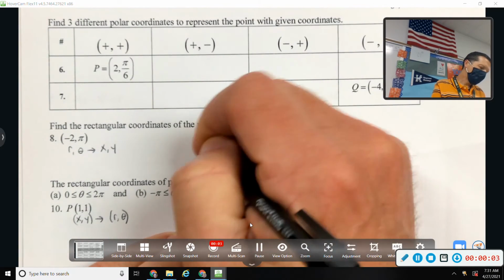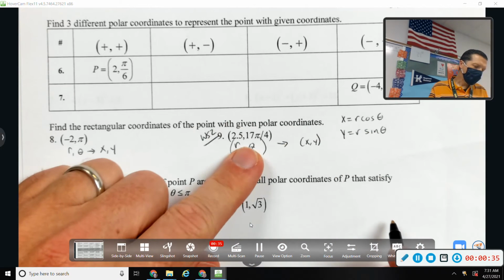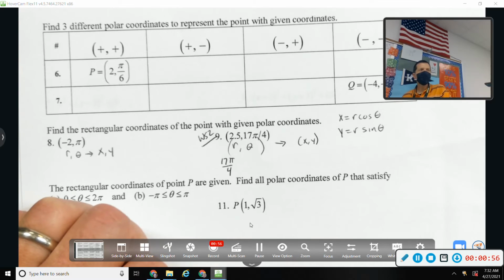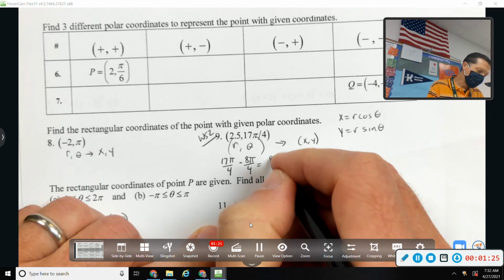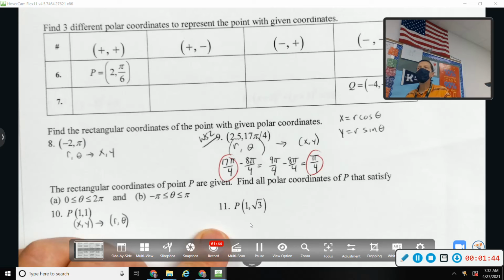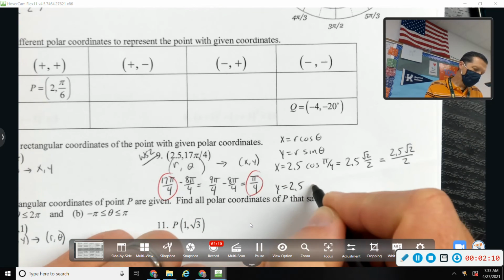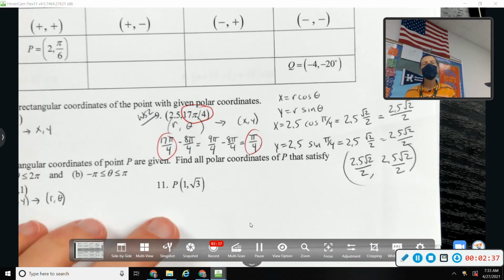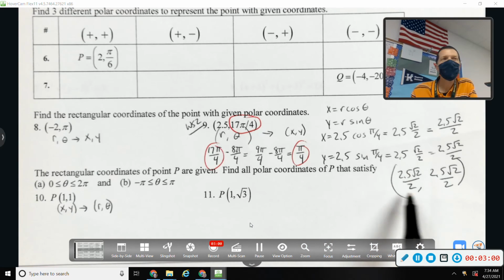U15WS2 Solution 9